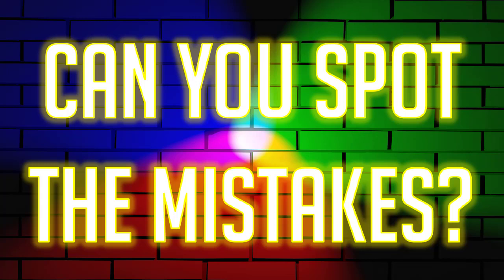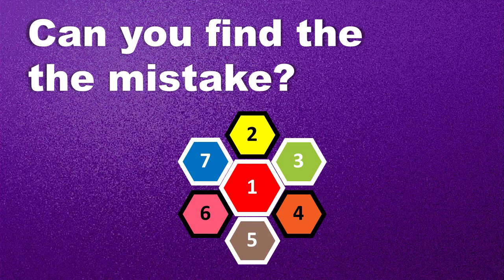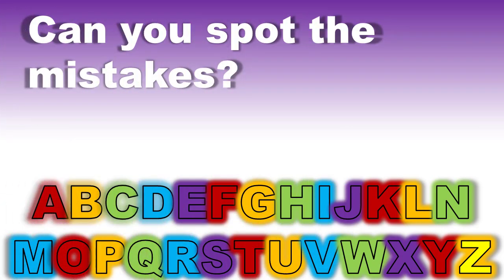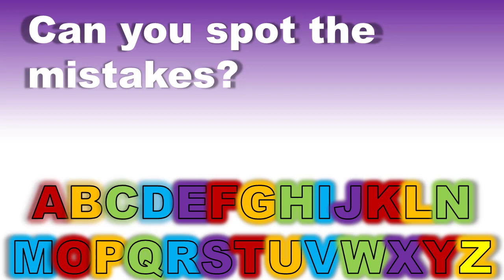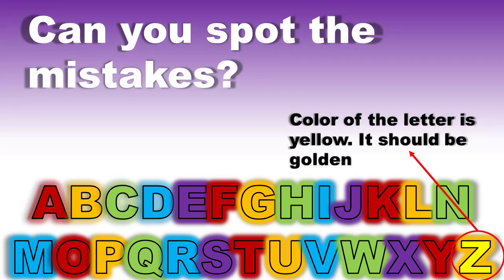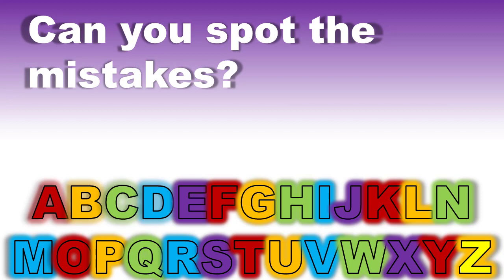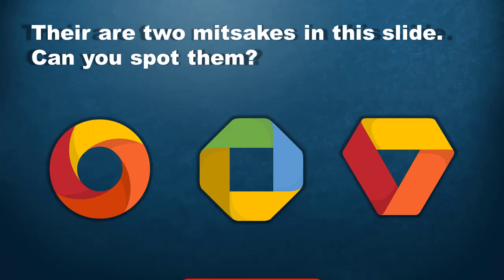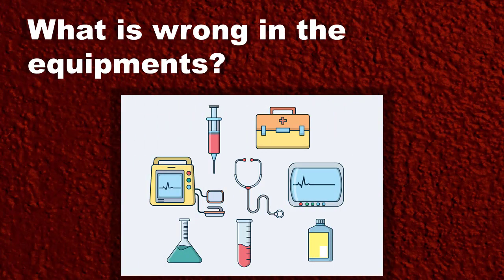Can you spot the mistakes? | Common Sense Test | Knowledge & Entertainment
Can you spot the mistakes? A very interesting, eye-catching video. It checks the sharpness of your mind. It is also a challenge to your mind